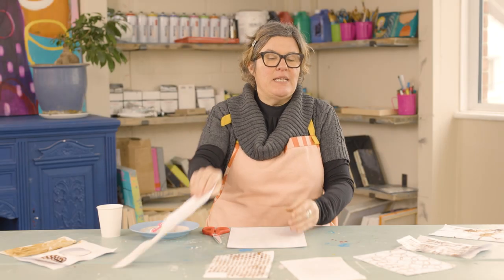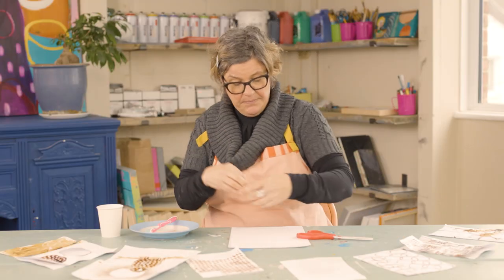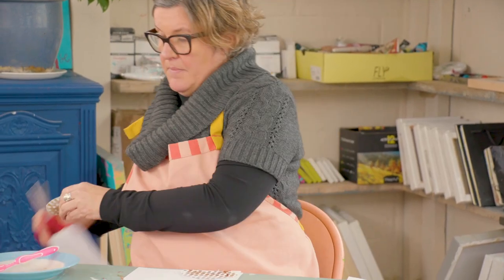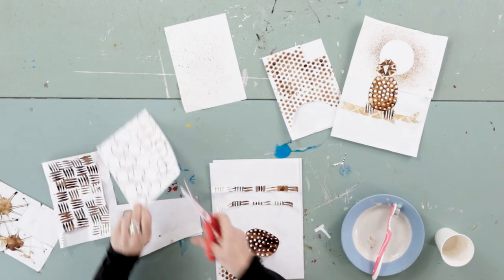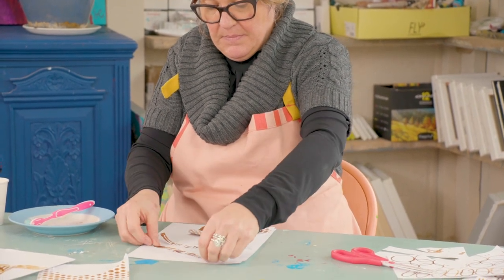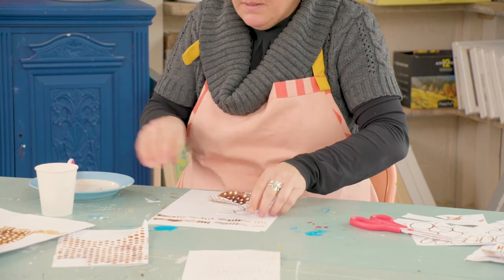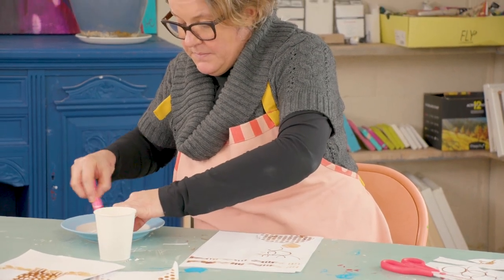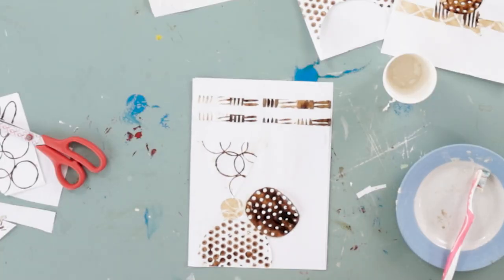Kitchen Materials with Sarah Evans | Drawing Life UK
Kitchen Materials - make an abstract collage.